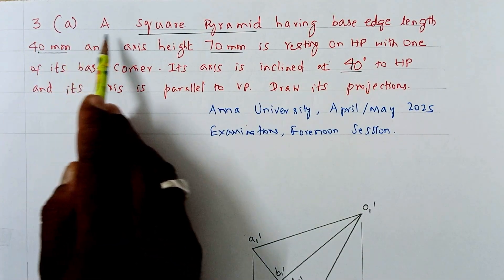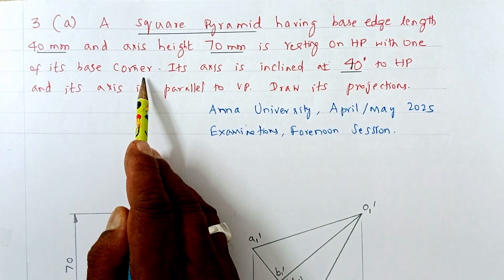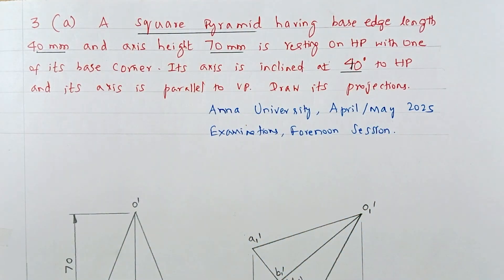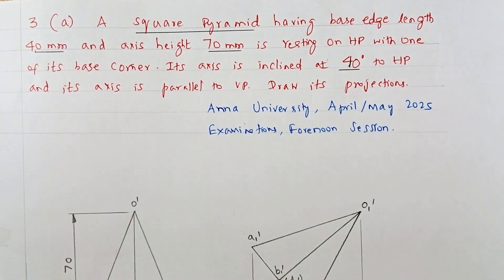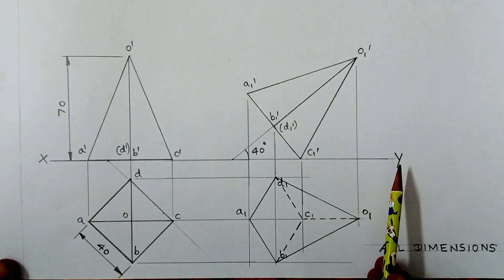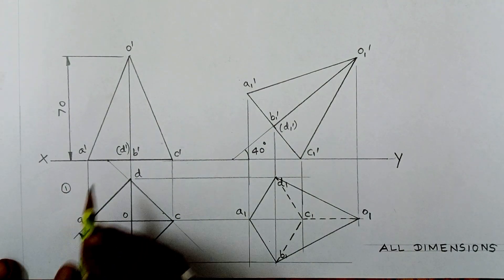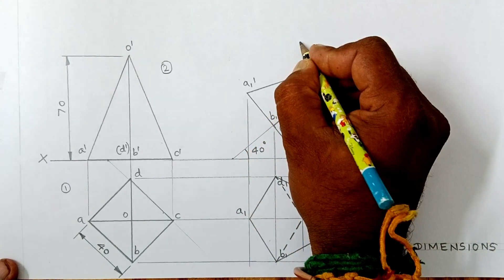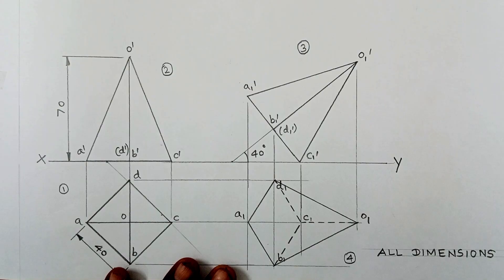3) a) Engineering Graphics 2025 Forenoon Session Answer Key | Anna University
2025 Anna University Engineering Graphics Subject Answer Key Forenoon Session